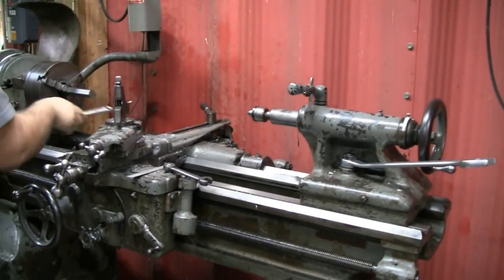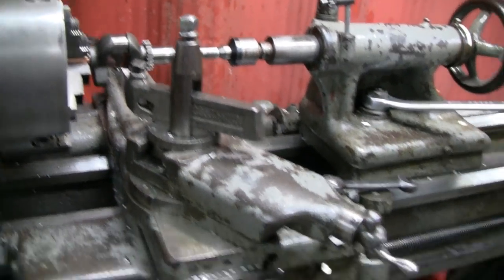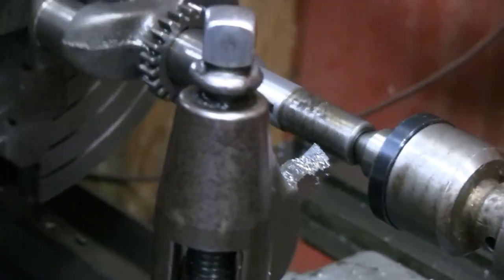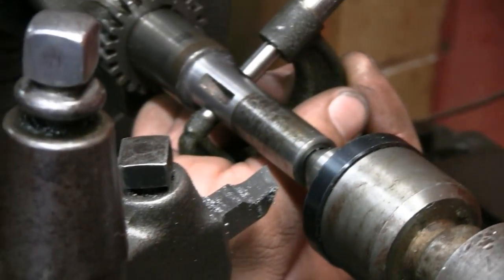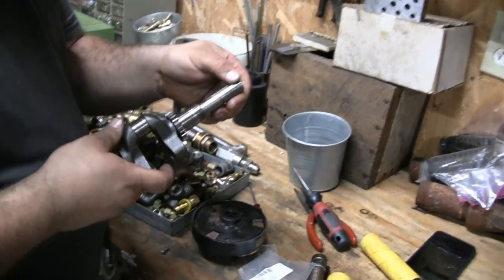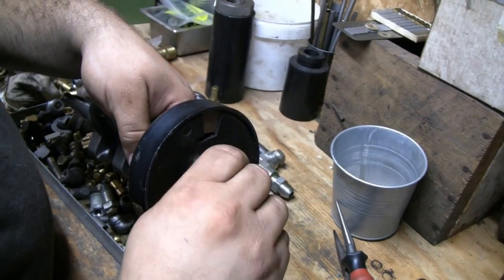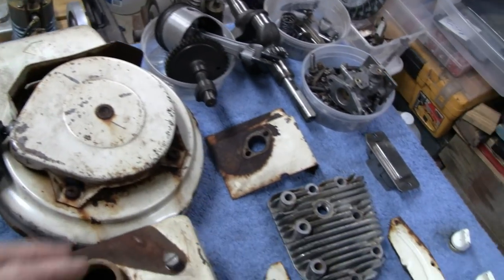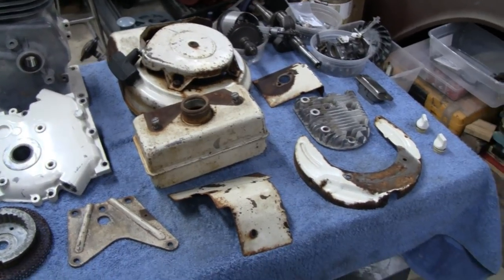MOTORIZED SCOOTER ENGINE SWAP (part 3)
We decided to swap the engine on our Briggs powered Razor Scooter to give it a little more power

Some Tools and Products used on our Projects

Paid Associate Links:
Metal Die Punch Set
Valve Spring Compressor
General Magnitizer/Demagnitizer
Irwin Quick Grip Clamp
Helmsman Urethane Clear Gloss
Side Cutting Drill Bits
Sharpie Magnum
Screw Extractor Set
Liquid Wrench Silicone Spray
Loctite Steel Putty Epoxy
Chicago Pneumatic Pencil Grinder
Gasoila E-Seal
Bronze Bushing Assortment
E6000 Glue
1/8" Die Grinder Bits
Capacitor Meter
Tap Magic